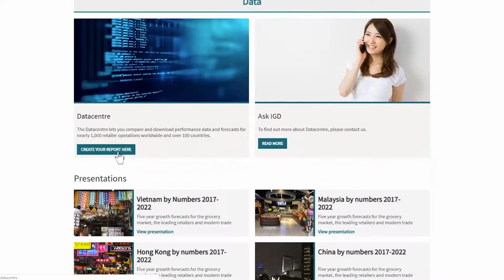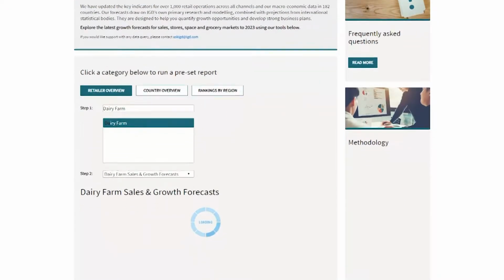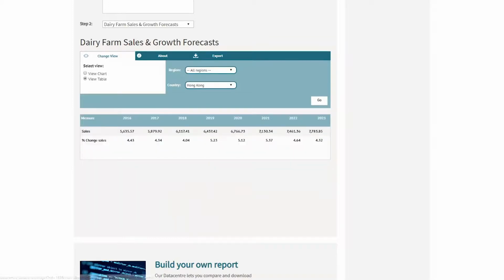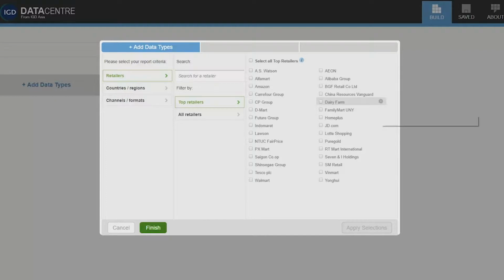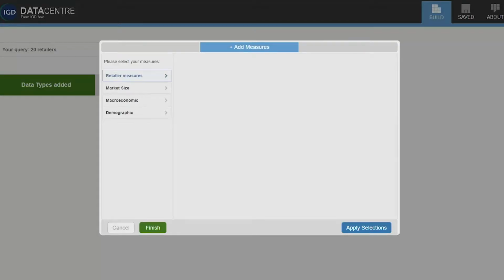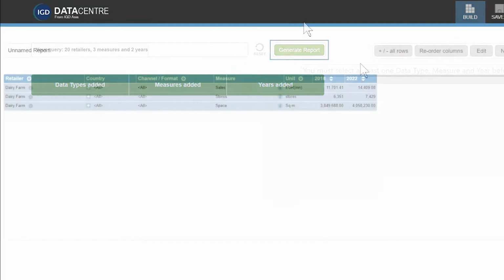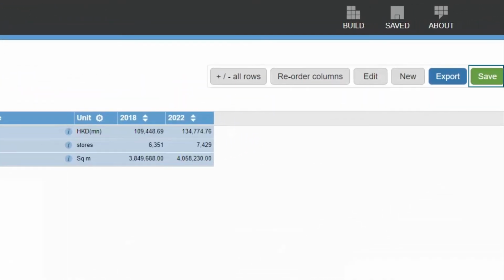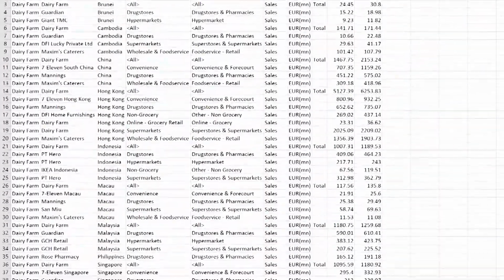Welcome to IGD Asia's Datacentre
The IGD Asia Datacentre lets you compare and download performance data and forecasts for nearly 1,000 retailer operations worldwide and over 100 countries.